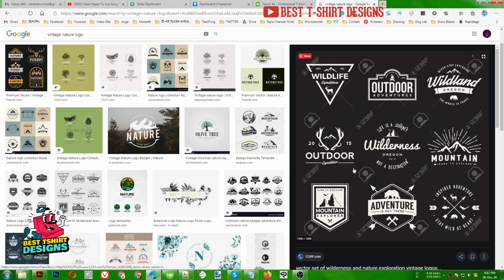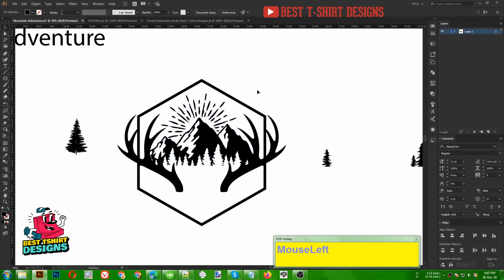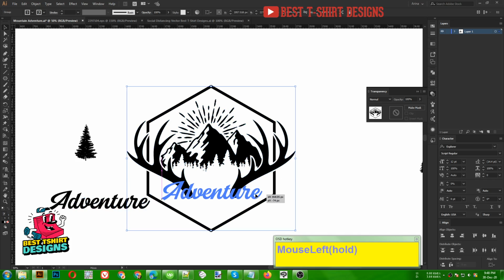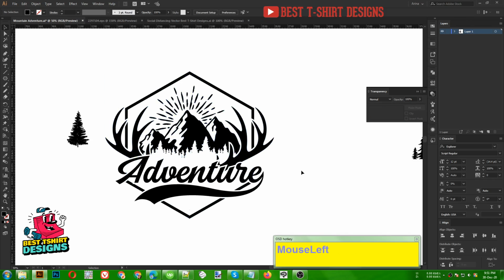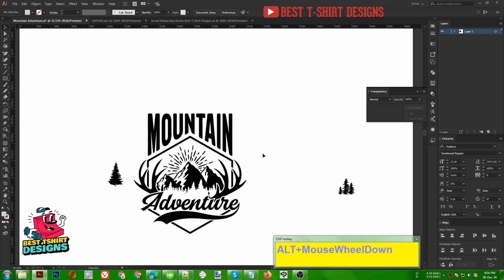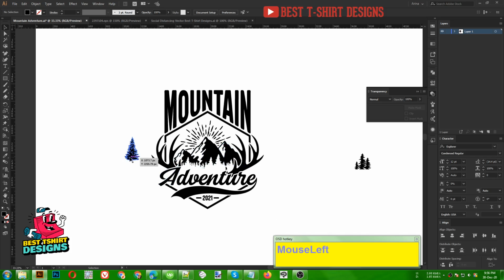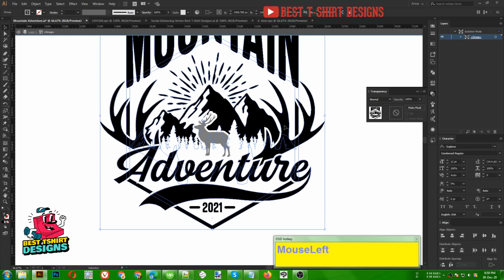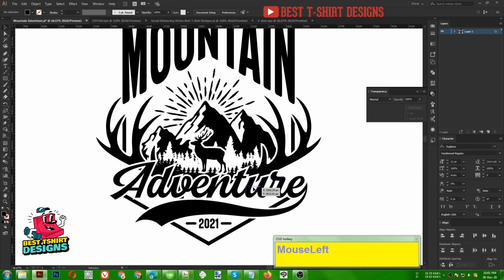Mountain Adventure Vintage Style T-Shirt Design | T-Shirt Design In Illustrator